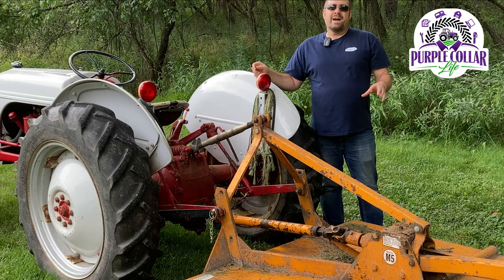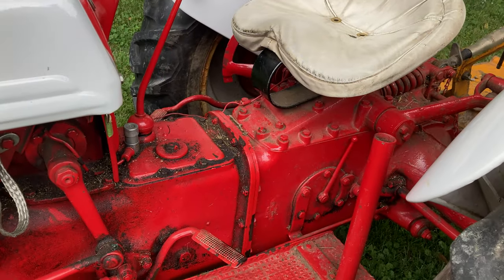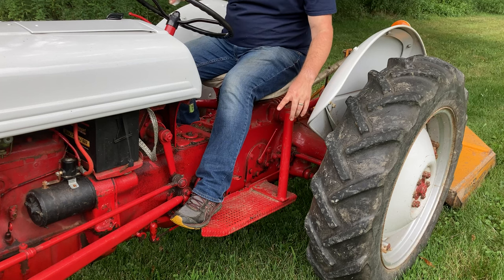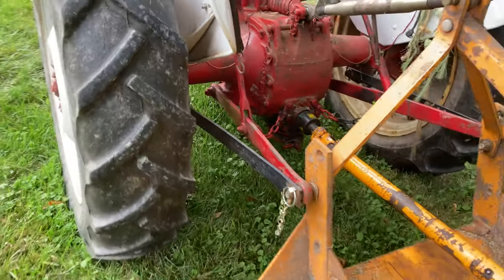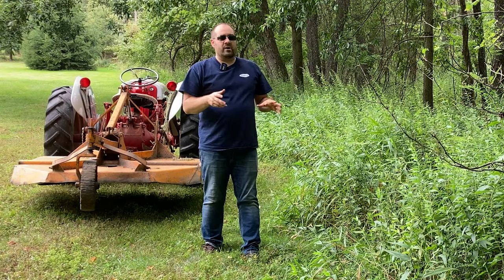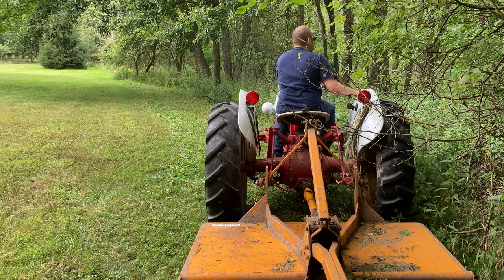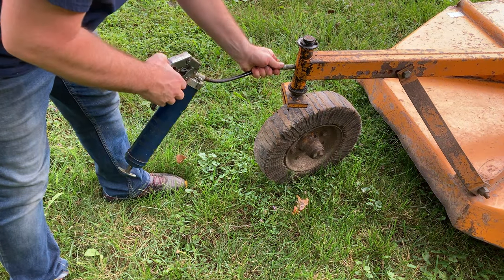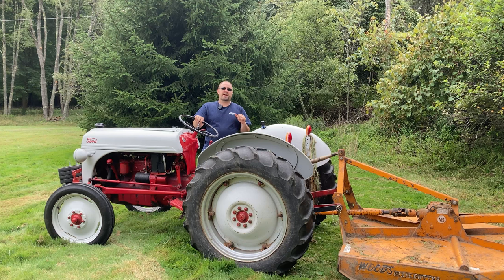How to brush hog with a Ford 8N tractor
A step by step tutorial on how to brush hog using a Ford 8N tractor. Ours is a 1948 Ford 8N with the Woods Dixie Cutter M5. The process would be similar for a 9N, or 2N model. Step 1 - get an overrun PTO coupler. Tractor video.

How to brush hog:
Step 2: Push in clutch
Step 3: engage PTO and release clutch (transmission in neutral)
Step 4: Lift brush hog and move to where you need to work
Step 5: lower draft position to where Brush hog just glides along the ground
Step 6: Increase throttle
Step 7: Push in clutch and put tractor in gear (1st or Reverse)
Step 8: Release clutch to begin driving with PTO engaged.
Step 9: Watch for obstructions (rocks, stumps, etc.)
Step 10: Drive over (or back over) the area you wish to clear
Step 11: Push in clutch to stop driving and to stop the PTO
Step 12: Disengage the PTO lever to slow/stop the brush hog blades (wait for them to come to a complete stop.

Toro TIMECUTTER
Polaris Ranger
Yamaha XT250 dual sport motorcycle
Stihl chainsaws
Ford F-350 Godzilla 7.3
Ford 8N

PTO overrunning clutch One New Over Running Coupler Fits Allis Chalmers, Fits Case IH, Cockshutt, Fits Ford New Holland, Fits John Deere, Fits Massey Ferguson, Fits Massey Harris
GreaseTek Grease Gun-Pistol
John Deere TY6341 Multi-Purpose SD Polyurea Grease 14oz Container
John Deere Multi-Purpose SD Polyurea Grease Case TY6341 OEM (10 Pack)
3M WorkTunes Connect + AM/FM Hearing Protector with Bluetooth Technology, Ear protection for Mowing

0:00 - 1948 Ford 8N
1:30 - Woods Dixie Cutter M5
2:30 - Overrun PTO coupler clutch
3:30 - Clutch pedal, PTO engage lever, draft control
4:08 - Step 1: Start the tractor (watch our other video for more details)
4:27 - Step 2: Push in clutch
4:35 - Step 3: engage PTO and release clutch (transmission in neutral)
4:40 - Step 4: Lift brush hog and move to where you need to work
8:01 - Understanding the 3 point connection
8:53 - Things to check on the tractor (oil level, radiator, oil air bath, hydraulic fluid, gasoline)
10:39 - Brush hog in reverse or forward?
12:08 - Step 5: lower draft position to where Brush hog just glides along the ground
12:40 - Step 6: Increase throttle
13:00 - Step 7: Watch for obstructions (rocks, stumps, etc)
13:07 - Step 8: Drive over (or back over) the area you wish to clear
15:20 - Brush hog maintenance
16:50 - Clearing trails
17:43 - Brush hog tips
20:20 - Ford 8n ride